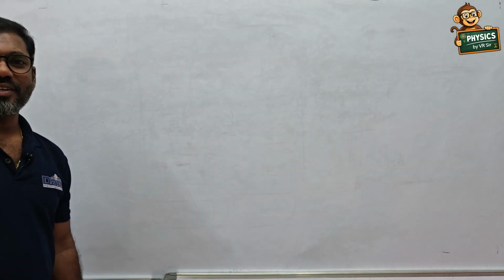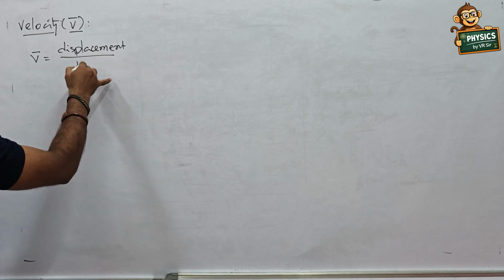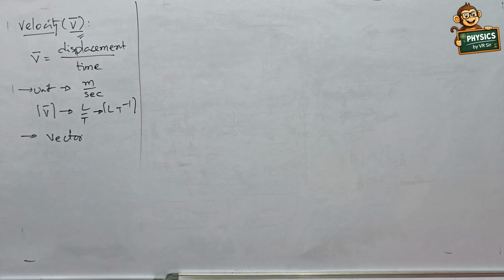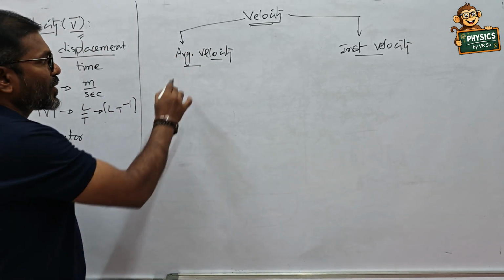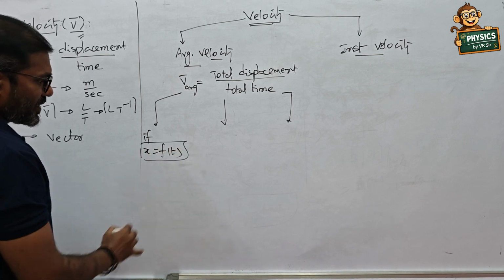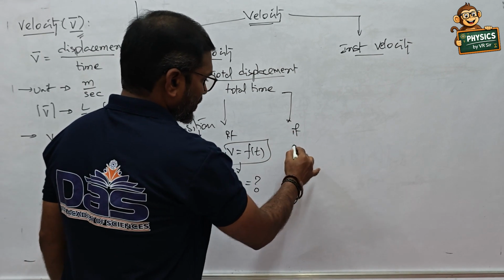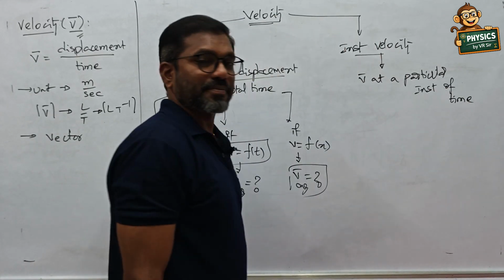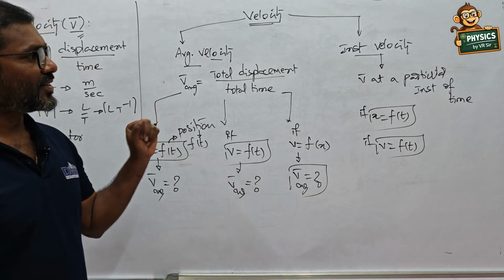kinematics Part-12 | JEE PHYSICS | DAS ACADEMY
🚀 **Kinematics Part 12 | Velocity, Average & Instantaneous Velocity | JEE Physics | Das Academy**

In this lecture, we begin the detailed study of **Velocity**, one of the most important concepts in Kinematics.

Velocity is defined as the **rate of change of displacement with time**. Since displacement is a vector quantity, velocity is also a **vector quantity**.

📌 **Velocity = Displacement / Time**

The lecture introduces the fundamental properties of velocity, including its SI unit, dimensions, and the difference between **Average Velocity** and **Instantaneous Velocity**.

✅ Definition of Velocity
✅ Velocity as a Vector Quantity
✅ SI Unit of Velocity: m/s
✅ Dimensions of Velocity: [LT⁻¹]
✅ Average Velocity
✅ Instantaneous Velocity
✅ Velocity at a Particular Instant of Time
✅ Position as a Function of Time
✅ Velocity as a Function of Time
✅ Velocity as a Function of Position
✅ Calculation of Average Velocity
✅ Introduction to Instantaneous Velocity

📌 **Important Concepts:**

**Average Velocity = Total Displacement / Total Time**

**Instantaneous Velocity** is the velocity of an object at a particular instant of time.

In the upcoming lectures, we will study different methods of calculating average velocity and instantaneous velocity when position, velocity, and time are related through different functions.

✔ NEET Aspirants
✔ Class 11 Physics Students
✔ Foundation Students

This video is part of the **60-video Complete Kinematics Playlist** by Das Academy of Sciences. Follow the complete playlist to learn Kinematics step by step, from basic concepts to advanced problem-solving.

👍 Like this video if it helped you understand the basics of Velocity.